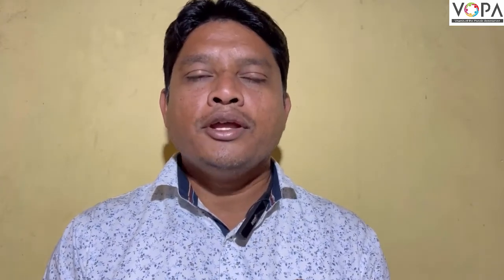7th | Science | Chap 17 | Effects of Light | V3 | V-School